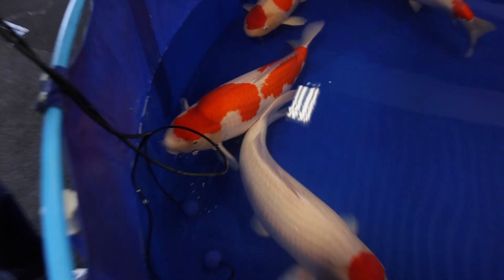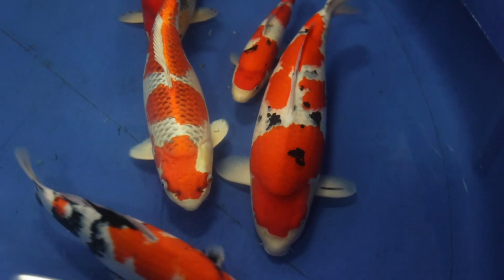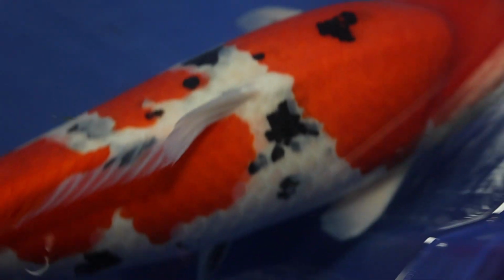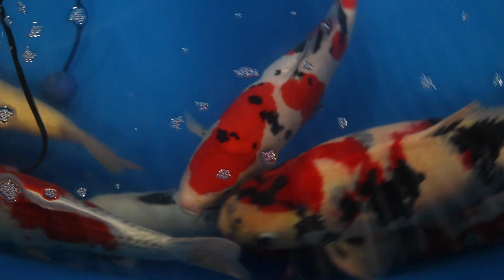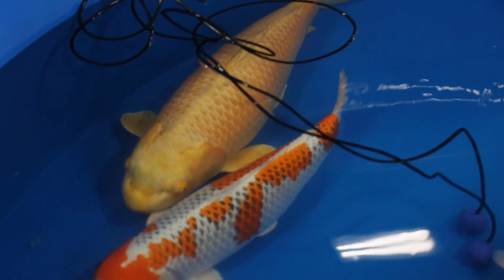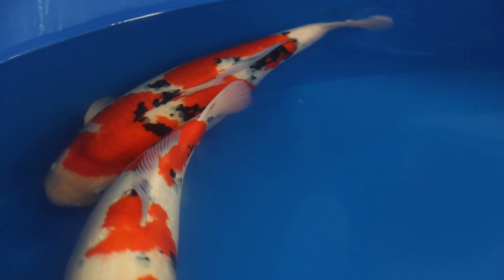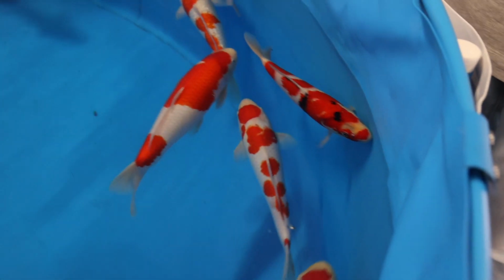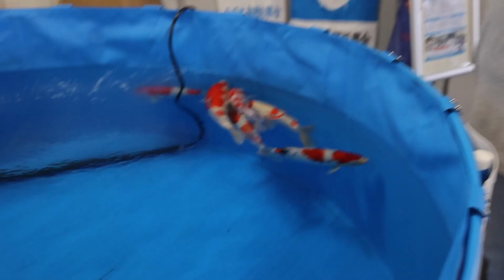The best Koi of England! Pondvisit in Belgium! 80.000ltrs!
Visit a Koishow in England and a stunning 80 tons Koipond in Belgium in one weekend!

In todays movie we visit the All England Koishow in Maidstone, Kent. This nice show is organised by the South East Koi Show and only hobbyists can participate in the show. We had a short weekend trip with Koifriends from Holland and Germany and traveled by bus to England. On our way to Maidstone, we made a short stop in Belgium, to visit a very nice pond with stunning Koi in it.

Thanks to R&R Koitravel, The South East Koishow and all our Koifriends who join us during this nice weekend!